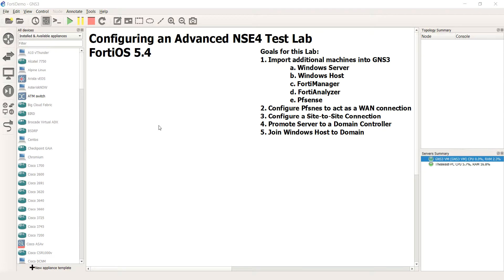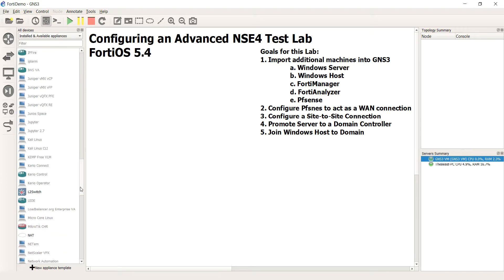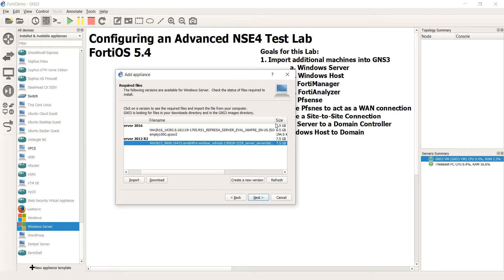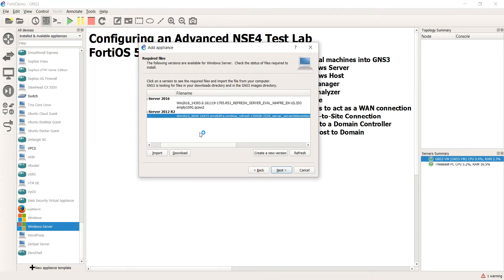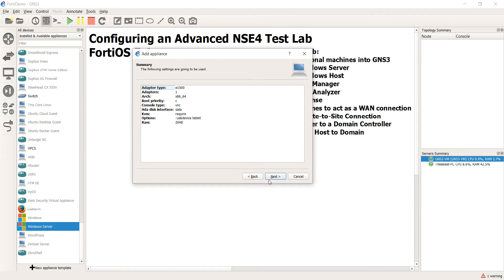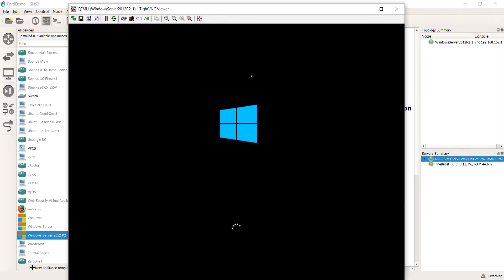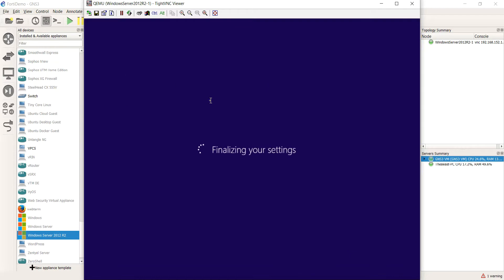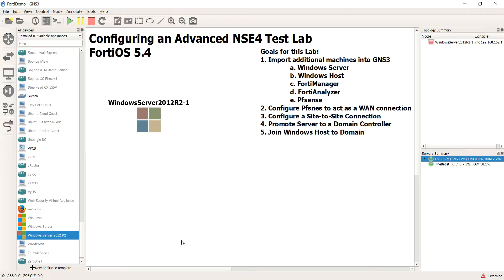2 Importing Windows Server 2012 R2 into GNS3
Before we can start practicing our LDAP skills, we will need a domain controller! In this video we import Windows Server 2012 R2 into GNS3.